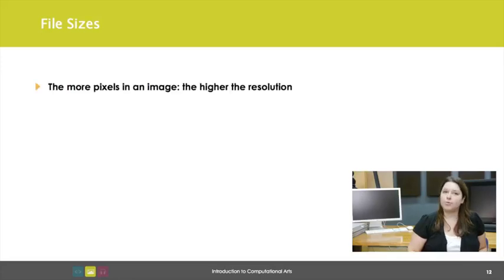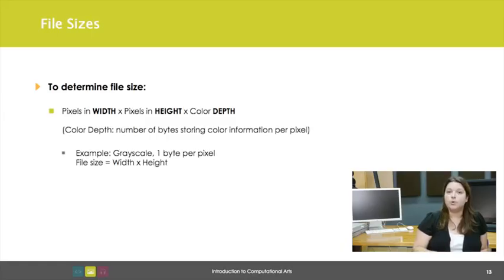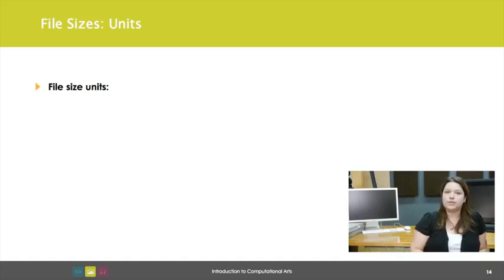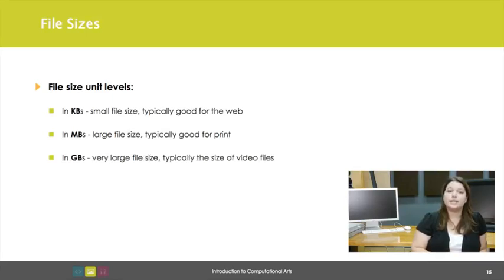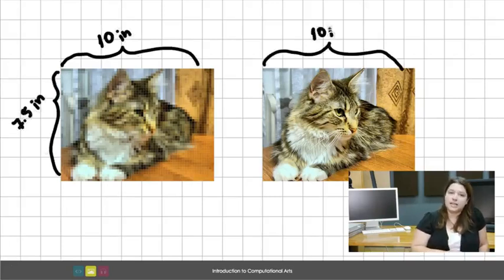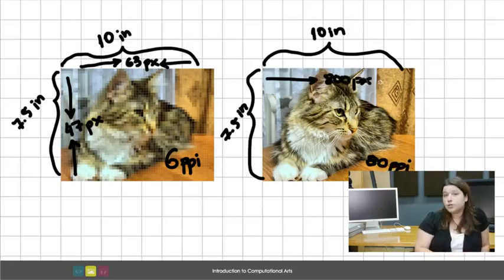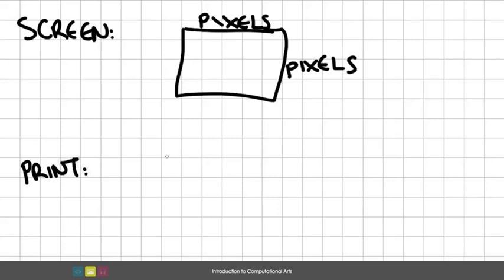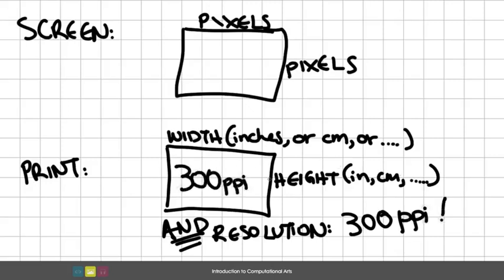Week 6: Part 2: Image Basics 2